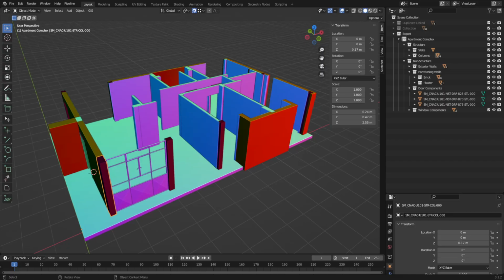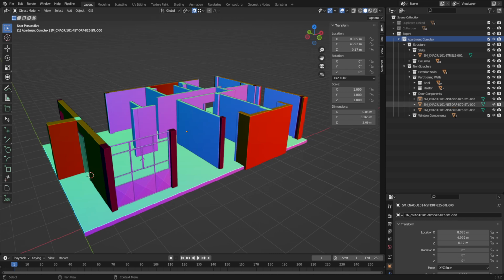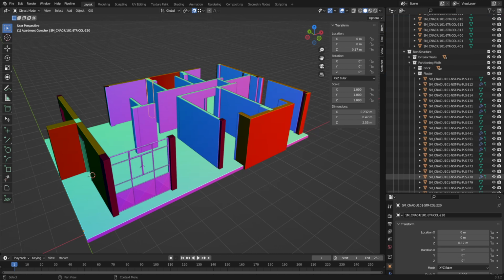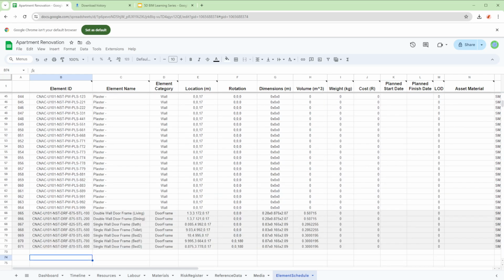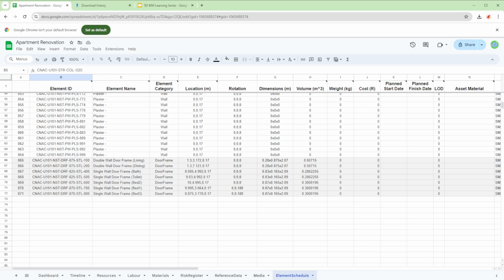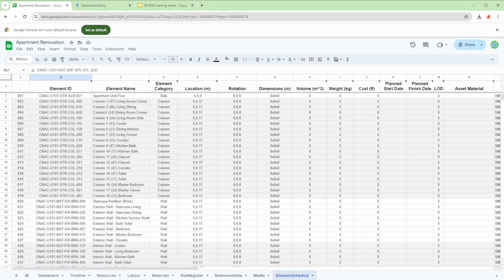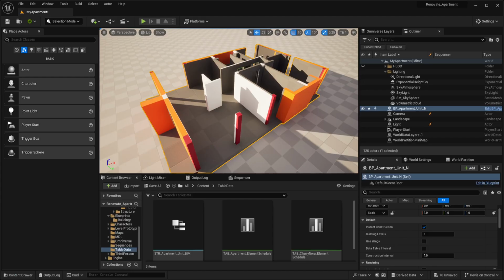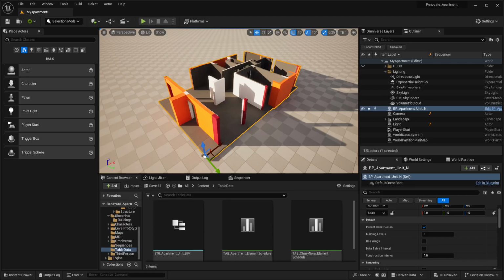5D BIM | Effectiveness of Naming Convention | GS Projects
INDEX
* About this video
* Index of videos
* About Gerald's DIY

This is part of the 5D BIM Learning Series. Building a complete system from from the ground up to at the very least approximate professional BIM industry software results using freeware.

Using a naming convention is very effective, in that you can easily what your object is, where it fits in, and through automation other information in the pipeline can be extrapolated. Something like ProjectName-Location-ElementType-ElementMaterial-SerialNumber or abbrevioations shortens the name like PRJN-LOC-ET-EM-SN.  Avoid using periods in the name when using Send2Unreal in Blender, it append everything after the first period as another extension to the name each time you export. Use hyphens or underscores.

== ABOUT GS PROJECTS ==
On this channel we learn several skills that are interrelated to finish a project.  Skill such as project management, website development, 3D modelling, robotics, carpentry and filmmaking. Including some biblical principles. I've learned to keep my eyes open for free wood, both lumber and branches. Using the most basic tools to process raw wood into lumber and make our own tools to improve our workshop experience. I'm documenting my progress from the start, to have an authentic example of how to start from nothing to a well established Workshop and YouTube channel.

* visiting our support webpage,
* purchasing our products,
* sign up for a membership,

I pray that Christ Jesus will protect and keep you.